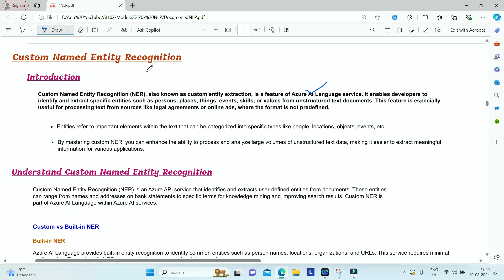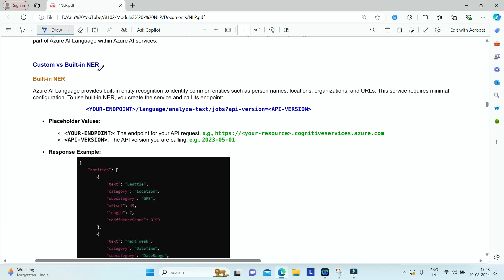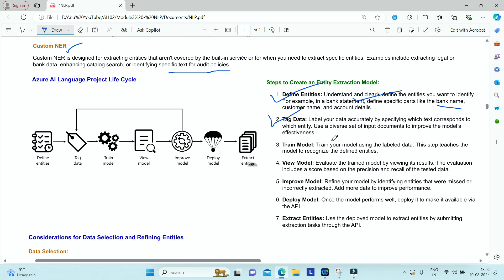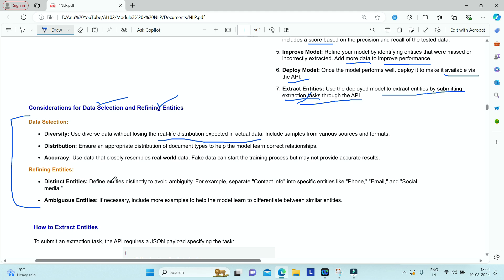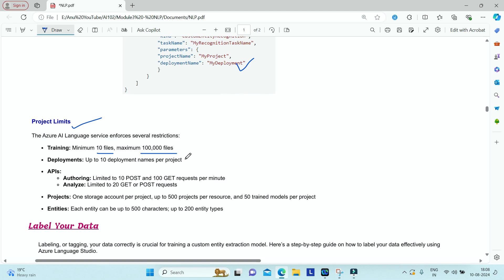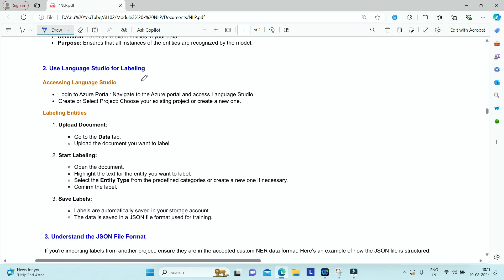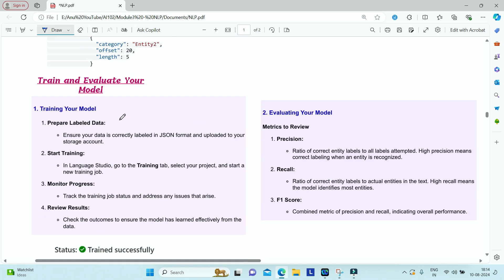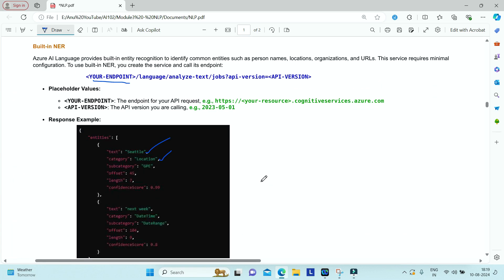Azure AI-102 | Develop NLP solutions with Azure AI Language| 5. Custom Named Entity Recognition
This is the Fifth video of Module 3 - Develop natural language processing solutions with Azure AI Services